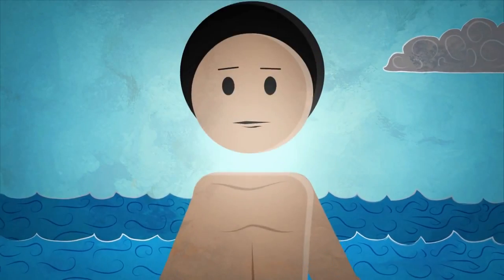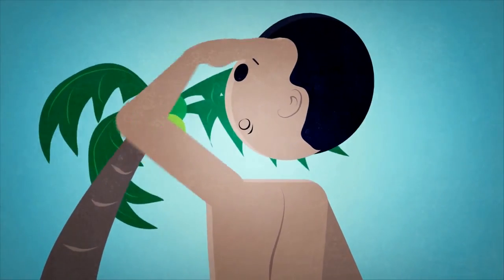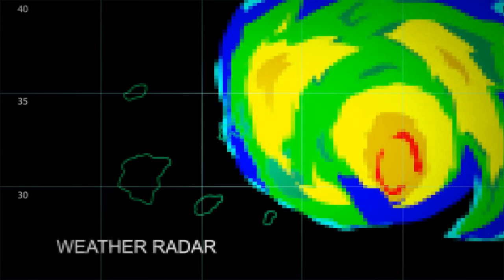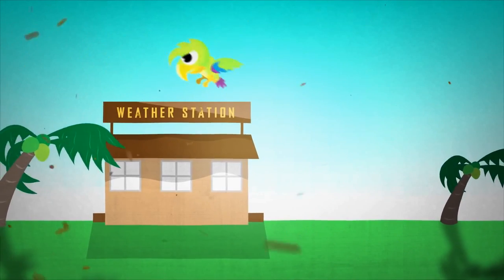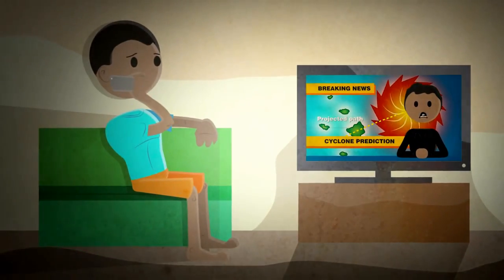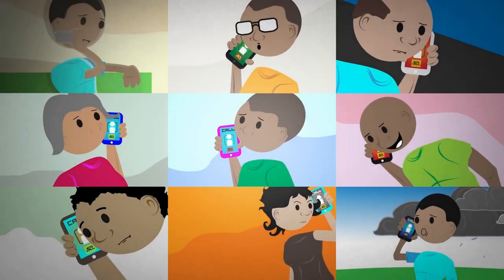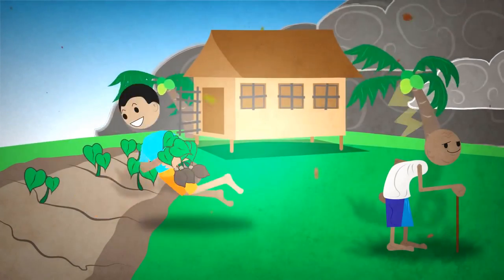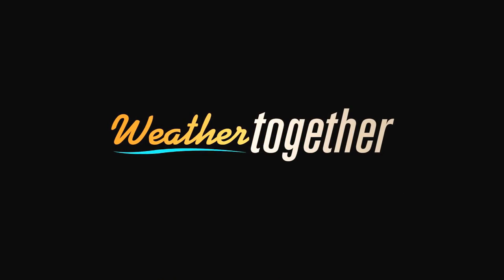Small Islands, WeatherTogether.org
Small Islands, Weather Together